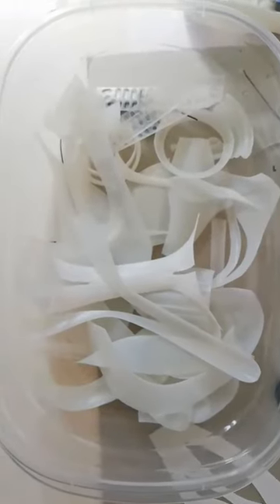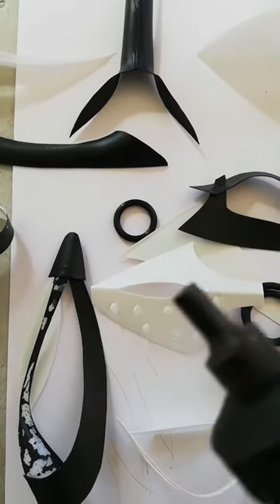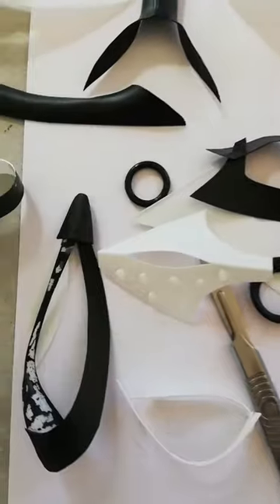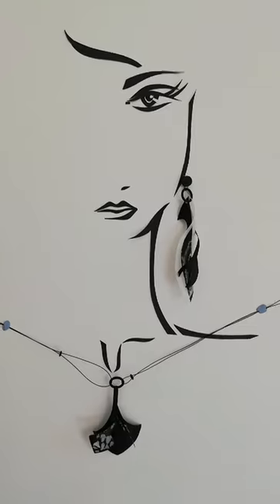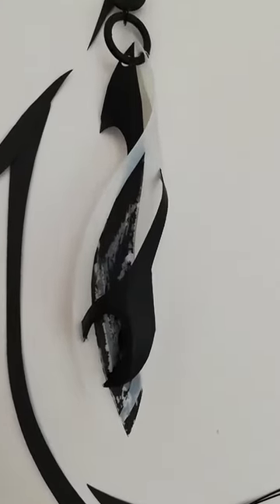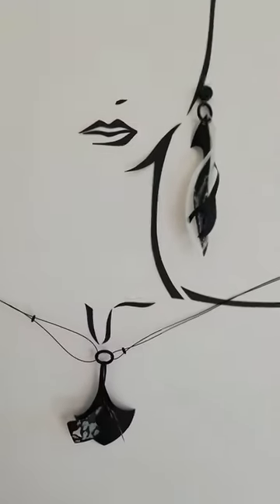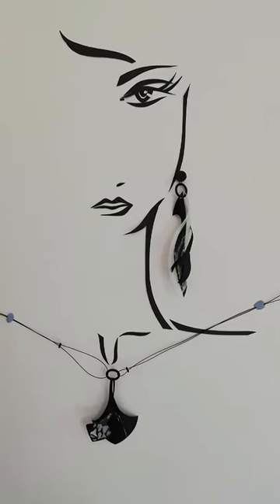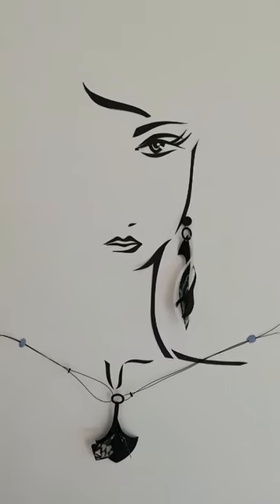Milk carton Jewellery Development part 2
Conclusion of the development of several pieces of jewellery from found objects presented onto a black silhouette of the female form.

There are multiple more options for this technique which is based on cutting, slotting and linking using rubber washers and fishing gut. This material is flexible and robust, with the added advantage of existing forms that can be cut around and incorporated.
The plastic is interesting enough to be left as is or painted and then manipulated.

Materials used
Milk cartons
Acrylic with PVA (Payne's Grey)
Rubber washers
Fishing Gut
Tailors Pattern Drill